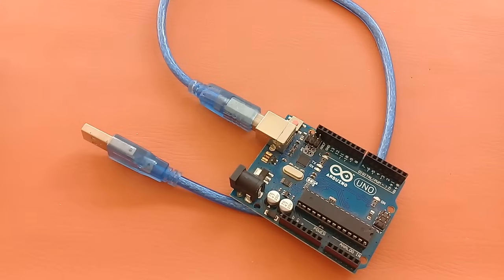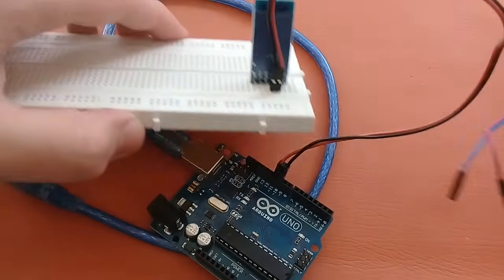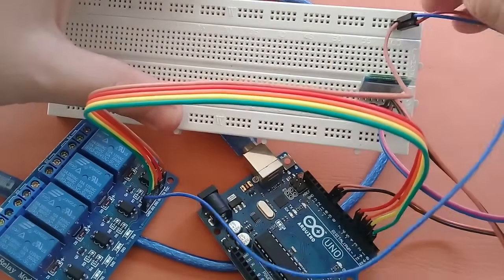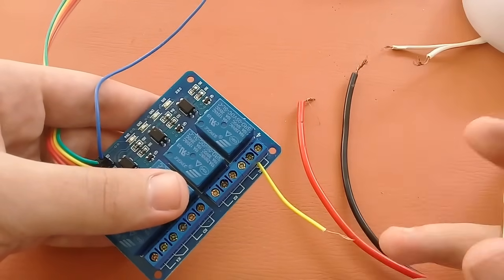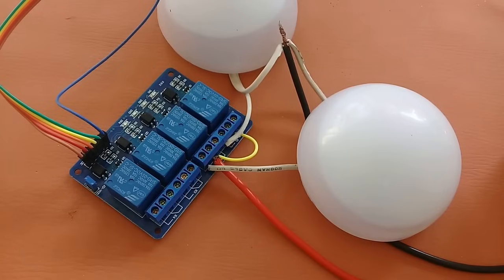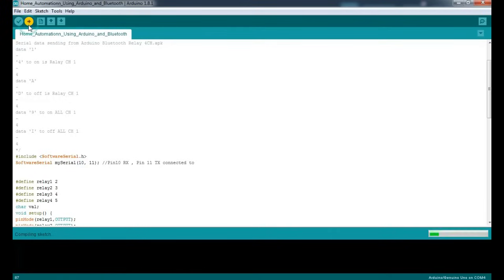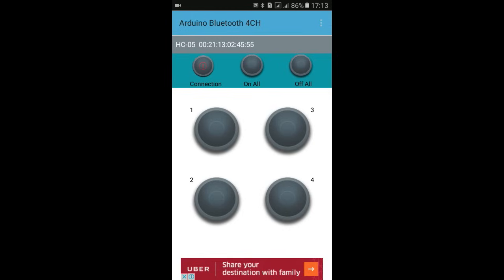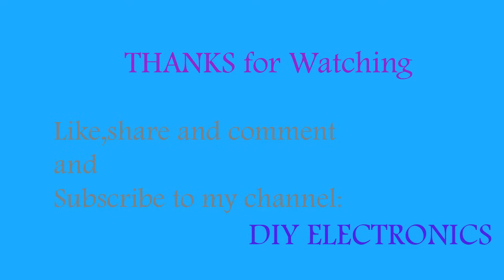How to make Home Automation System Using Arduino- Code + Connection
Hello Guys!

In this video I will show you how to make your own home automation system using Arduino.
HC-05/HC-04/HC-06 Bluetooth Module
4 Channel Relay Module
Some Devices Like LEDs etc
Jumper Wires
Breadboard.
I hope that you will like my videos.